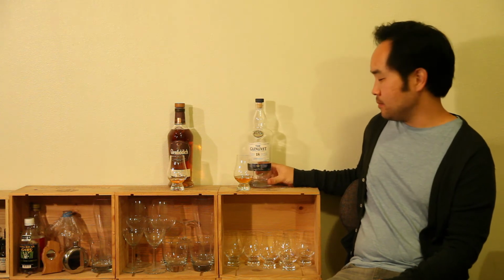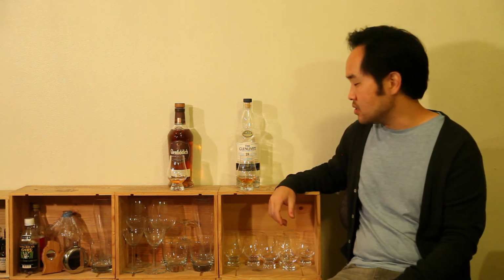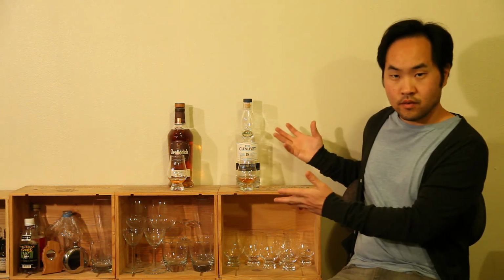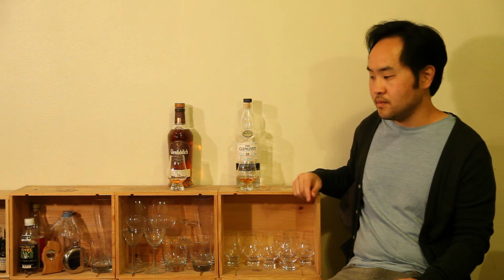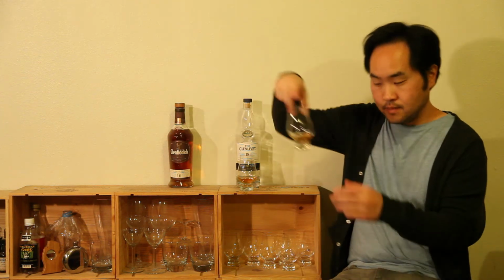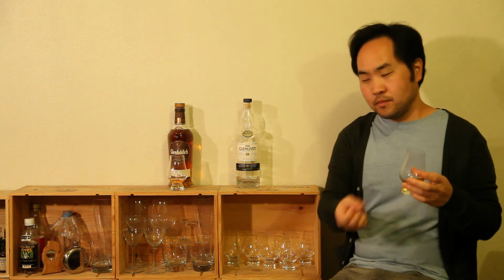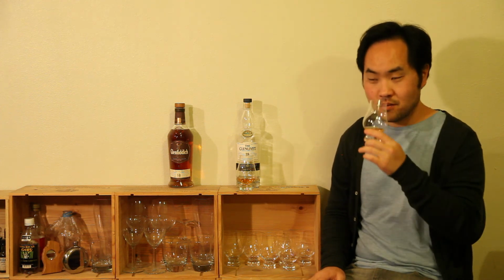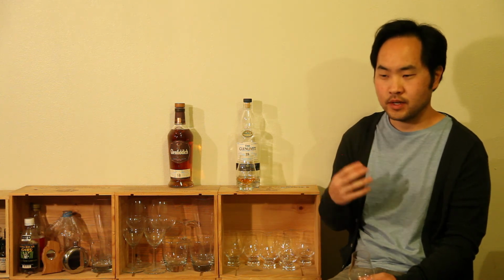Whiskey Review #8 - Glenfiddich18 vs Glenlivet18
Glenfiddich 18 vs Glenlivet18